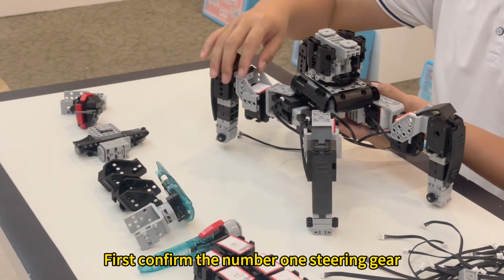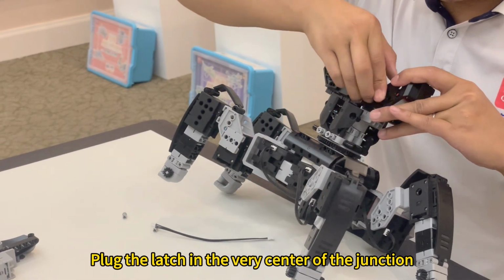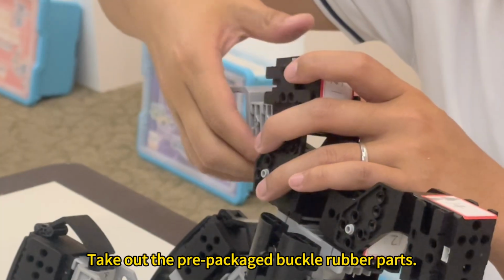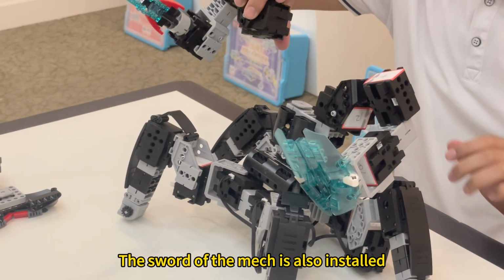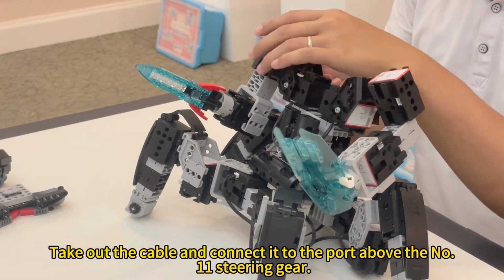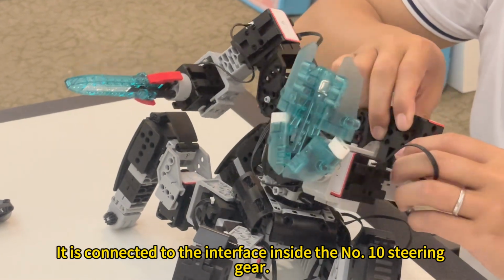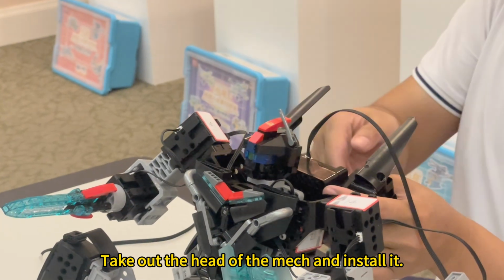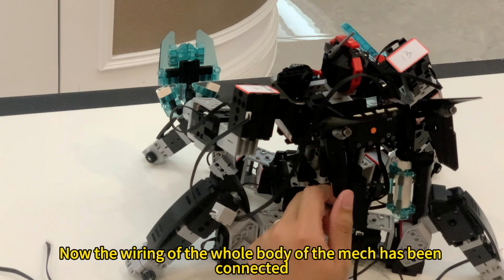Tutorial on assembly and wiring of the upper body of the robot armor